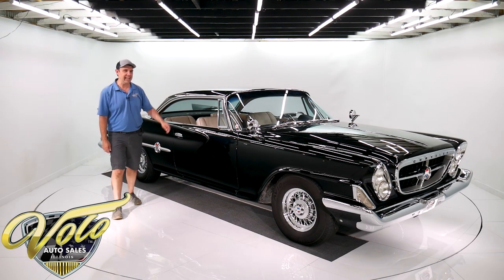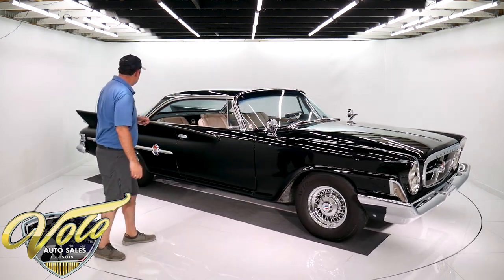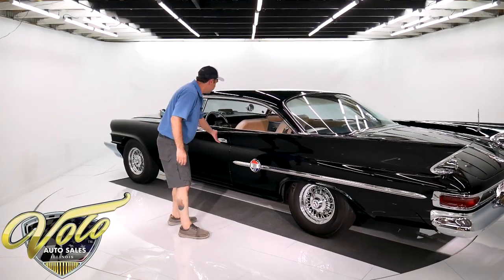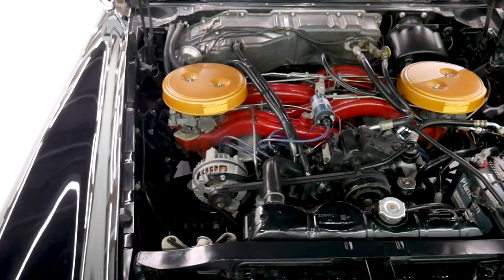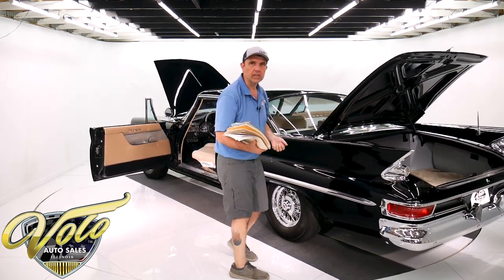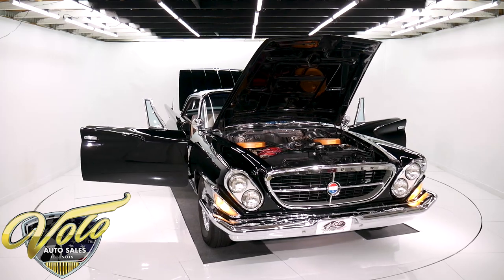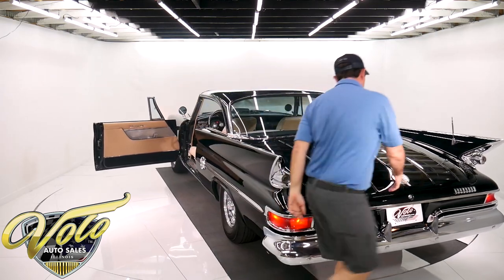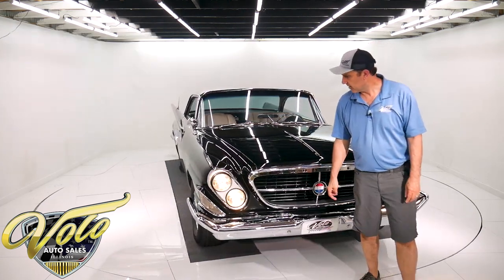V18475 - 1961 Chrysler 300G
The "bankers hot rod". It was full of luxury and performance features. Rare, only 1,617 made total in 1961. It's an interesting, exciting car with so many unique features inside, outside and under the hood. This is a really clean, honest example. It was body off frame restored. Comes with a 3 inch stack of restoration and maintenance receipts. Wow, I just looked through the records. The owner of the last 8 years spent over $10,000 getting it dialed in. It's no wonder the functions as good as it does.

Sold new at Converse Motor Co, Albuquerque NM. Very clean dry body. It's straight as an arrow, even down along the bottoms of the car. The paint is slick. All the stainless trim has been buffed and polished to show quality. The 300 side emblem, door handles, mirrors were replaced. Chrome vent window pillars are mint. All the chrome looks redone. Up front the entire grill area is mint. In back it's just as nice. Inside is even cooler then the outside. My favorite feature are the swivel seats. The console extends front to back with armrests cushions making 4 bucket seats. The upholstery is perfectly broken in genuine leather. The dash is space age looking. Over $2,000 was spent restoring the electroluminescent gauge cluster. This is one of the coolest features and it works and looks like new. Restored clock, upgraded with quartz movement. Restored tachometer. Restored steering wheel ($1,400). Big 413 with 375 hp! Check out the cross ram with dual 4 barrel carbs. The air cleaners were powder coated and new decals applied. Rebuilt variable speed wiper motor, wiper and washer switch. NOS washer bag. New $1,200 wiring harness. Air conditioning was serviced and updated with R134 freon. New a/c wiring harness. The heater control valve, actuator and a/c pushbutton were rebuilt. Power steering gearbox was rebuilt.